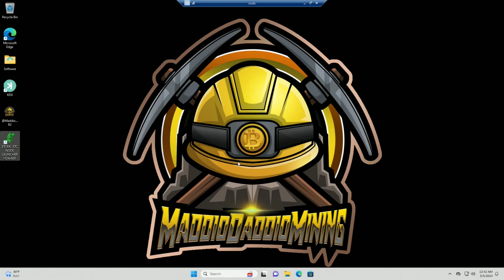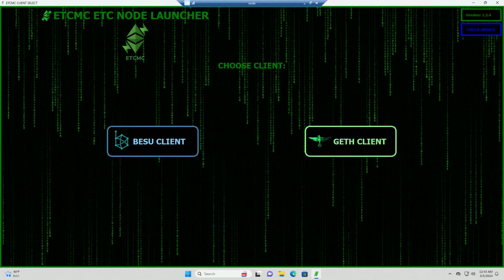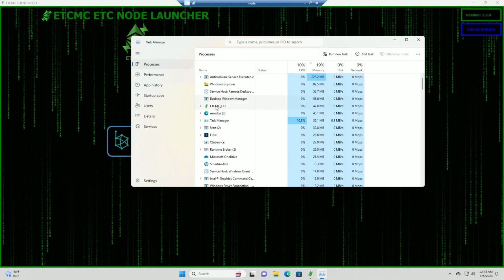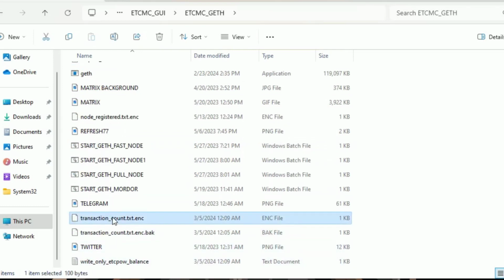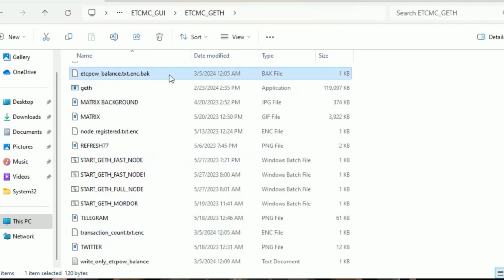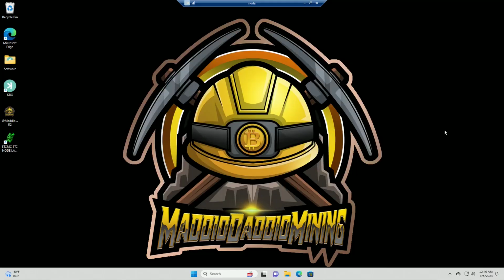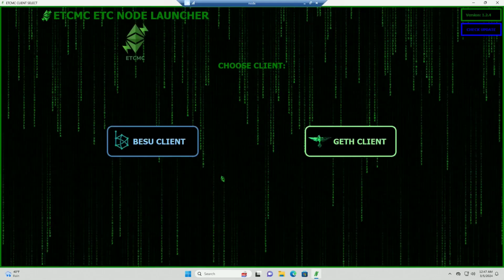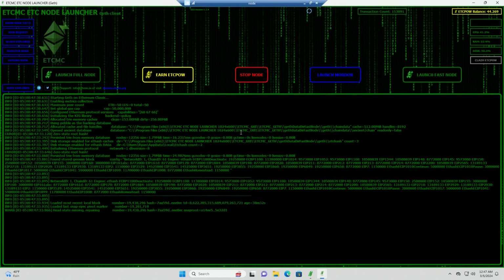How to Fix ETCMC Node Geth Client Not Launching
Nothing in these videos is financial advice.  EVER!

KS0 Pro 230w PSU
KS0 Pro
KS0 180w PSU
KS0 120w PSU
Noctua USB Fan
Extra long Fan Screws